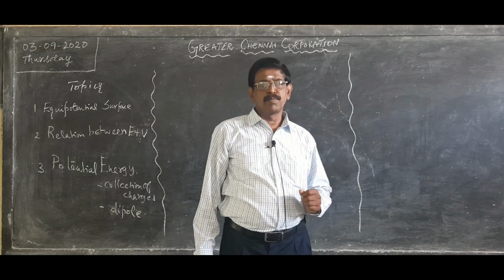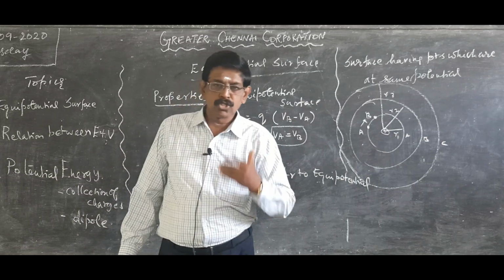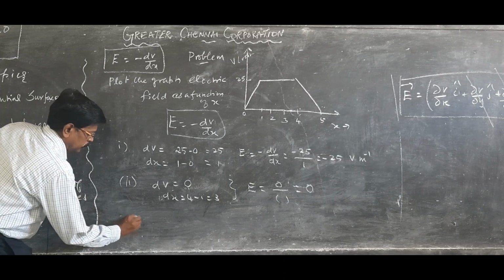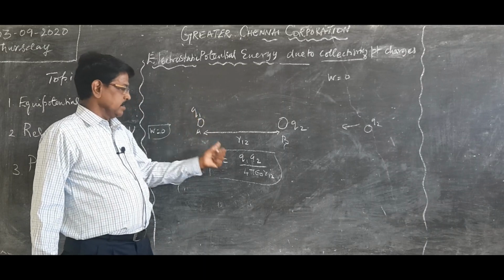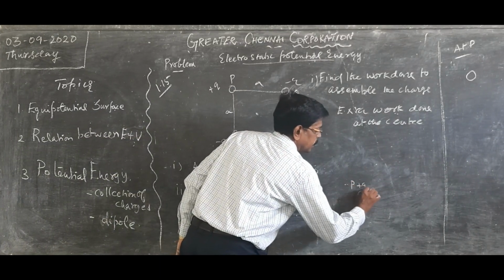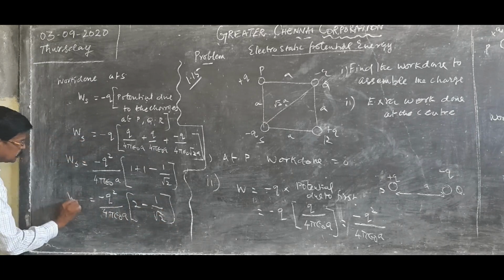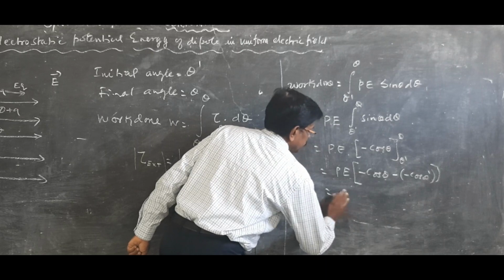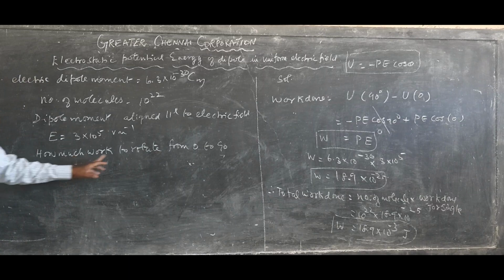ELECTROSTATICS : EQUI - POTENTIAL SURFACE, RELATION BETWEEN E+V, POTENTIAL ENERGY - PHYSICS CLASS 12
DETAILED VIDEO ON ELECTROSTATICS : EQUI - POTENTIAL SURFACE, RELATION BETWEEN E+V, POTENTIAL ENERGY CLASS 12 WATCH FULL VIDEO WITHOUT SKIPPING TO GET CLEAR VIEW AN INITIATIVE BY GREATER CHENNAI CORPORATION EDUCATION DEPARTMENT